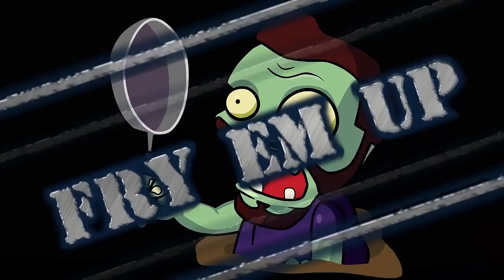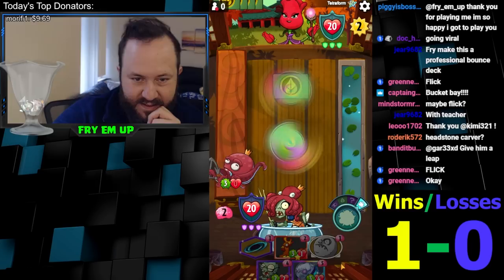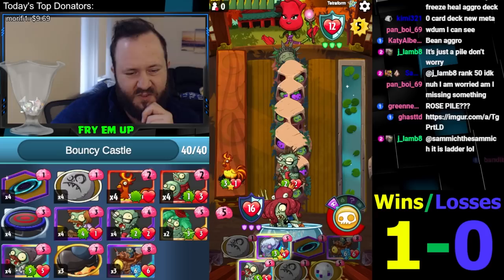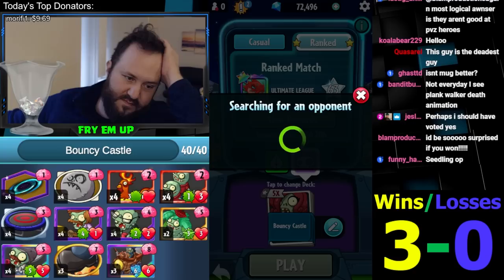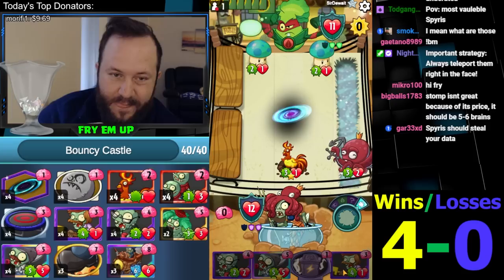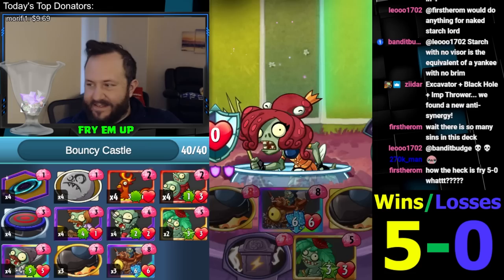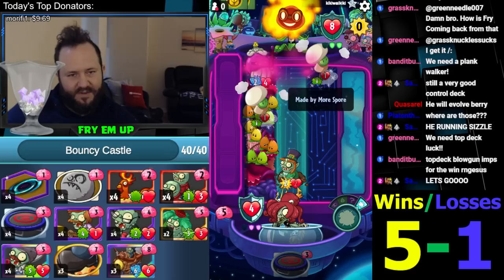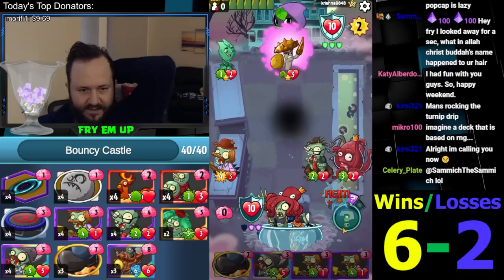When Half Your Deck Is Bounce Cards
Neptuna All-Out Bounce Control Plank Walker Deck

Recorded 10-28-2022